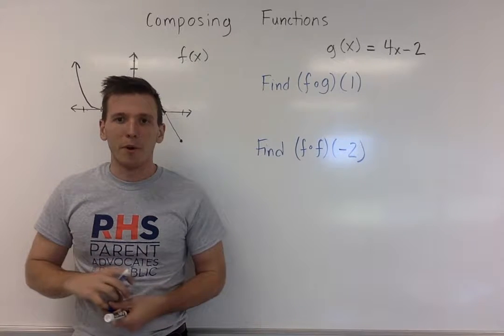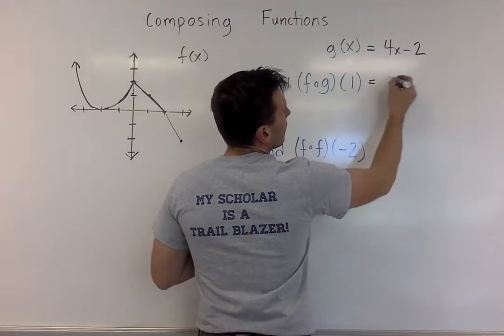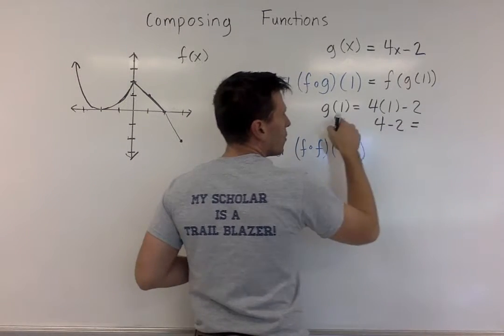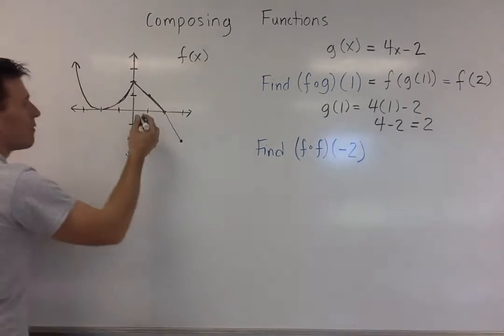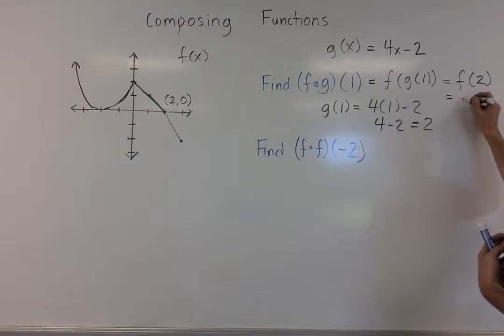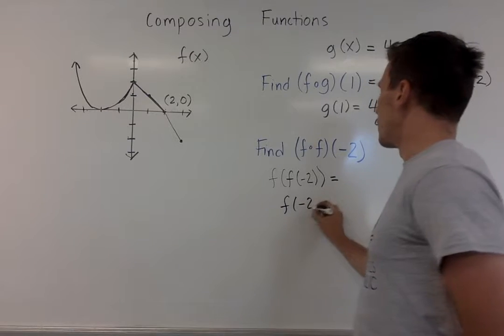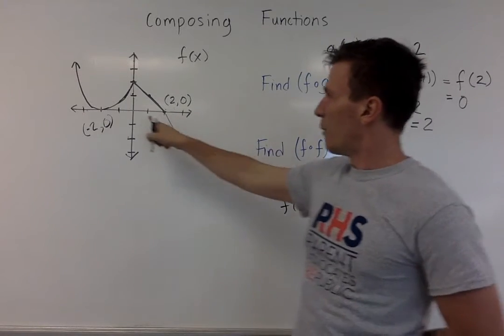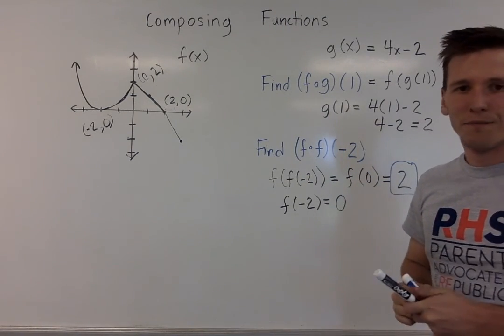Composing Functions Graphically